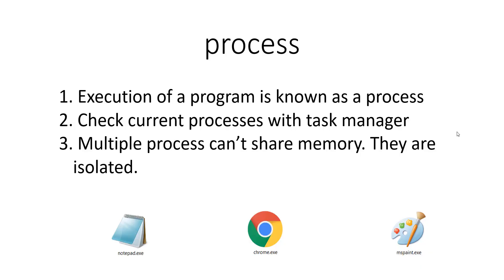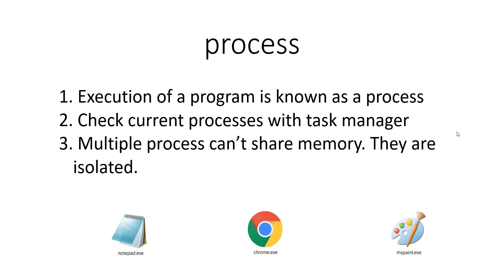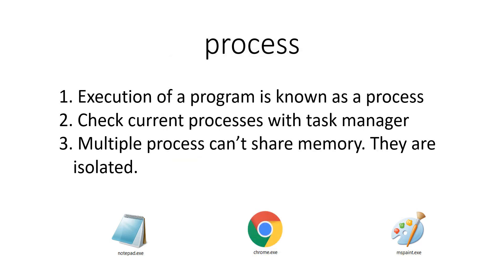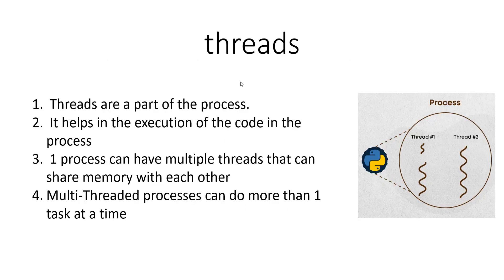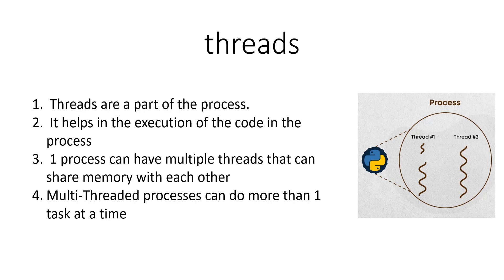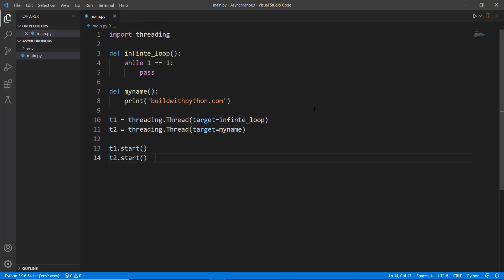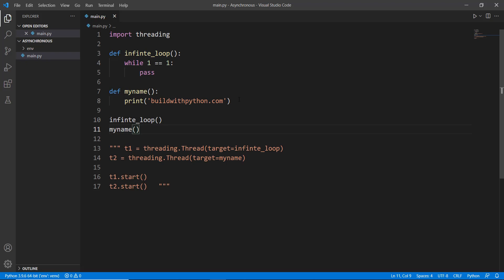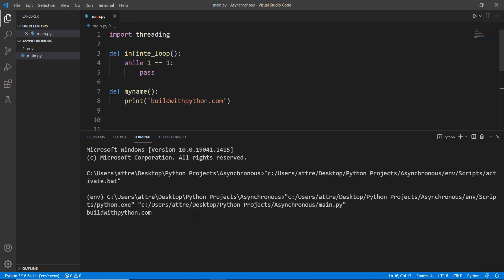Python Asynchronous Programming - 1 - Process vs Threads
In order to understand asynchronous programming better we are going to cover some basic concepts. In this video we learn about process and threads and how they are different from each other.

- Processes are isolated and canot share memory with other processes
- A process can have 1 thread or multiple threads that share the systems resources.